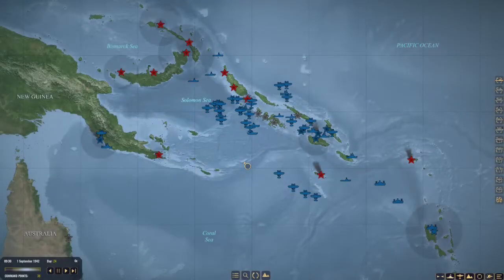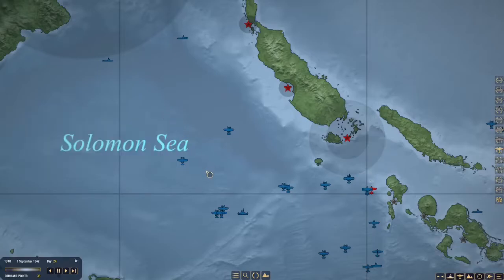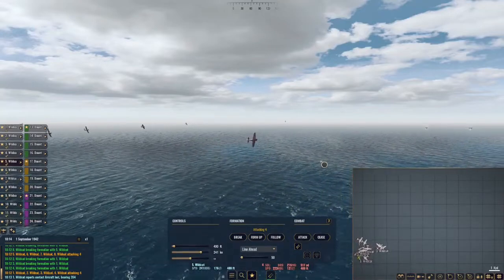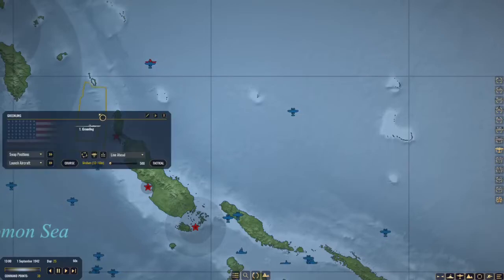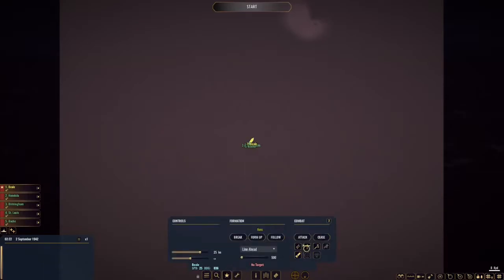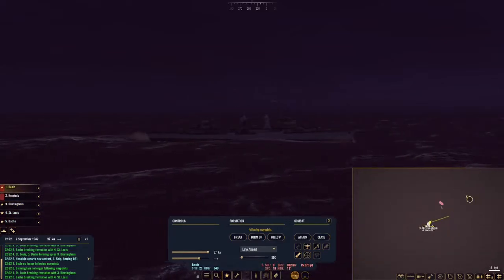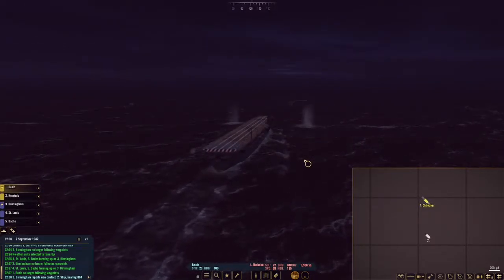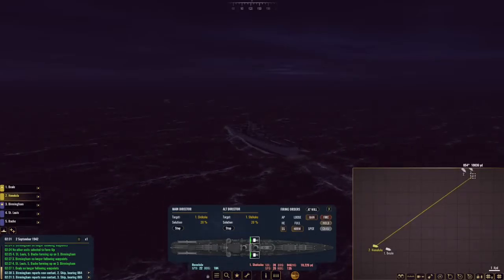War on the Sea American Campaign Episode 86: The Opportunity of a Lifetime - Part 1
The light cruiser and destroyer group attacked earlier is spotted trying to escape out into the Pacific Ocean. Scouts are launched to keep tabs on them as Surface Action Group 10 makes flank speed to intercept. At 2am, they intercept what every skipper has been dreaming of and fearing as well. Enemy flattop sighted!